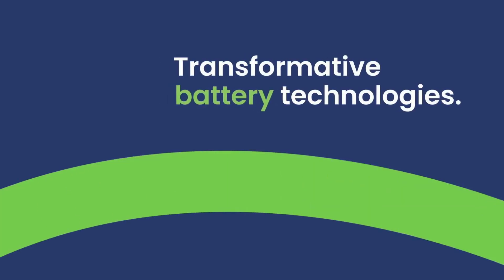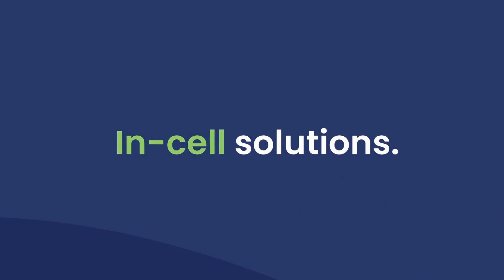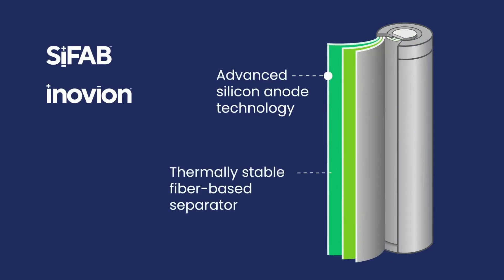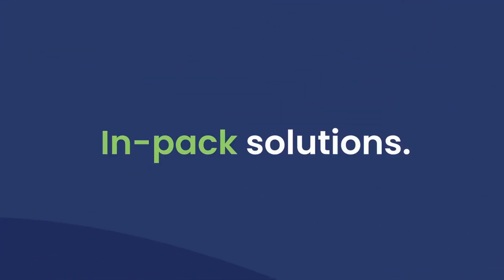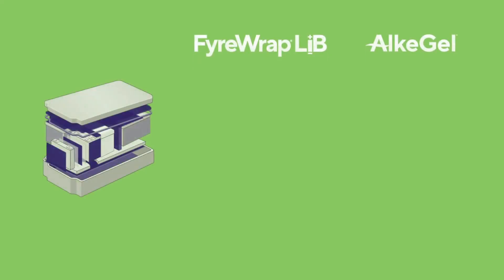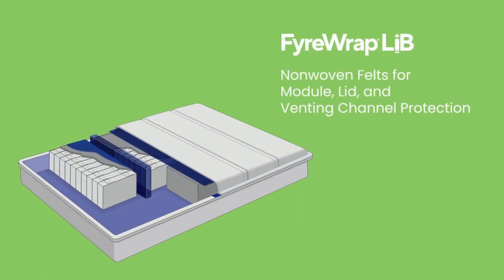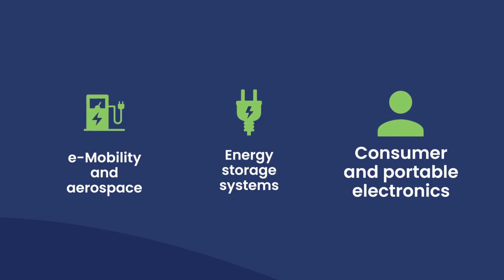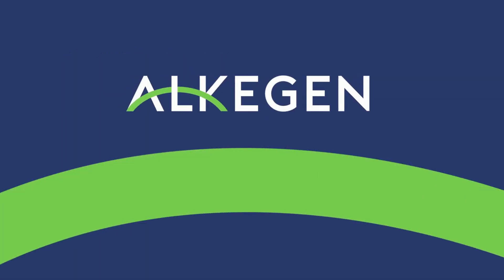Alkegen's Revolutionary Battery Technologies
Alkegen developes advanced materials for thermal barriers and electrical protection, battery separator technology, and revolutionary silicon fiber anode material that enables greater energy density, faster charges, and longer battery life in electric vehicles and consumer electronics.